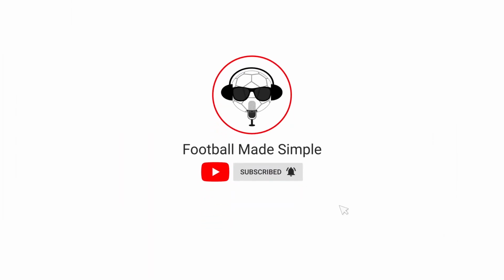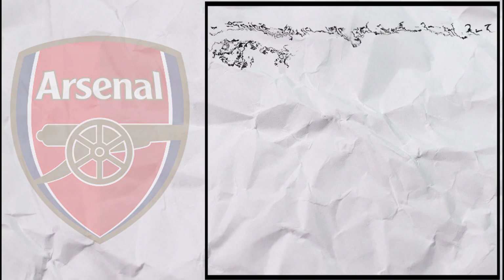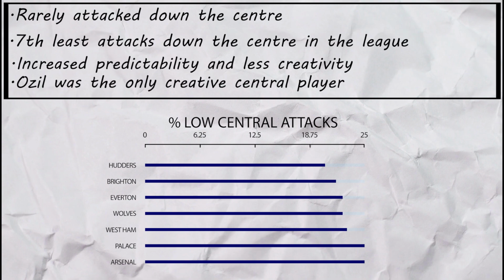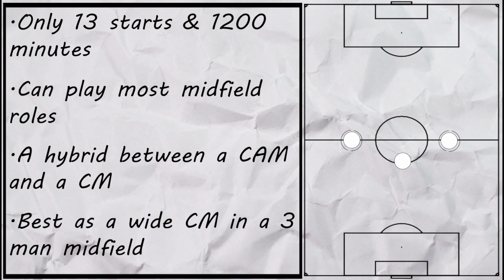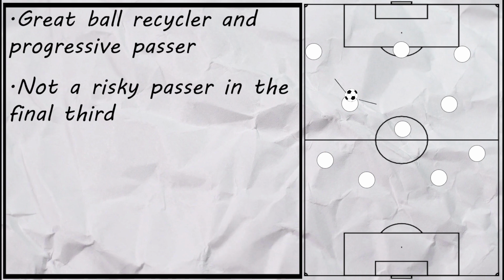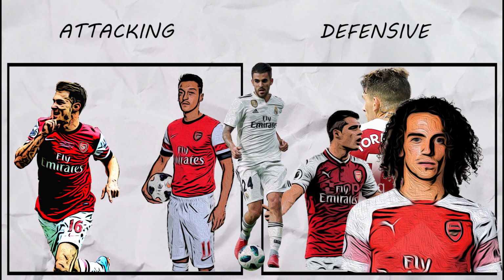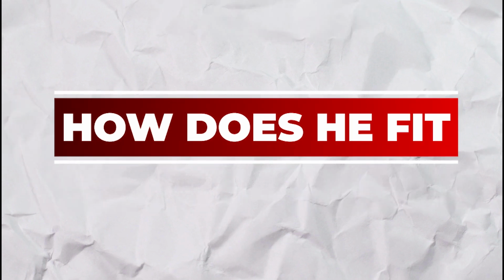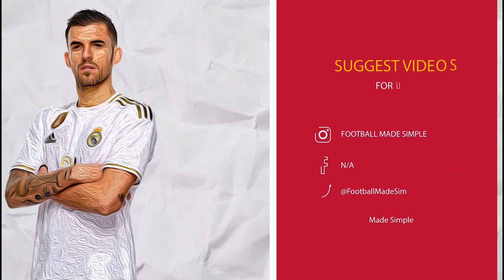Tactical Profile : Dani Ceballos | Why Arsenal Signed Ceballos| The Tactical Impact Of Dani Ceballos